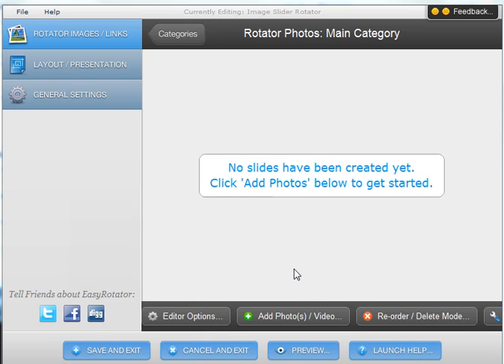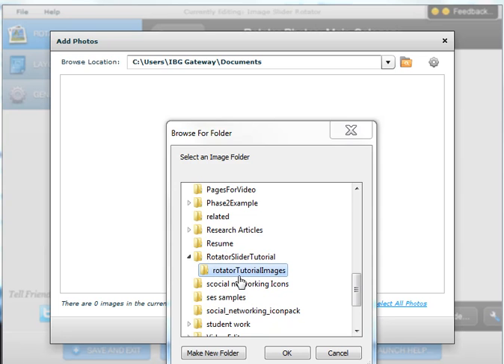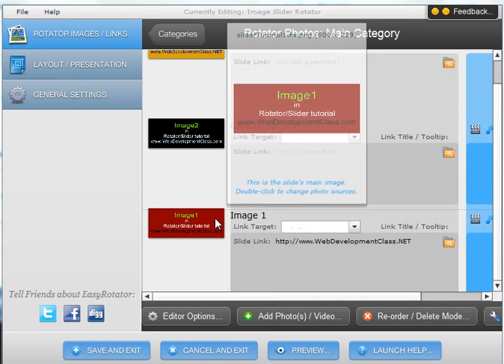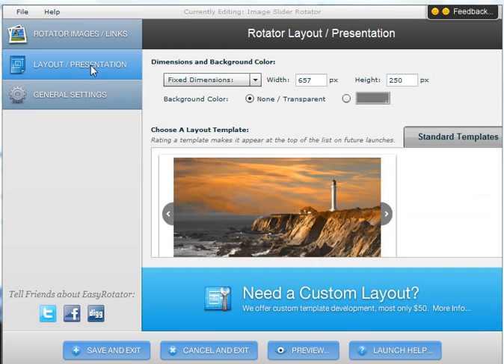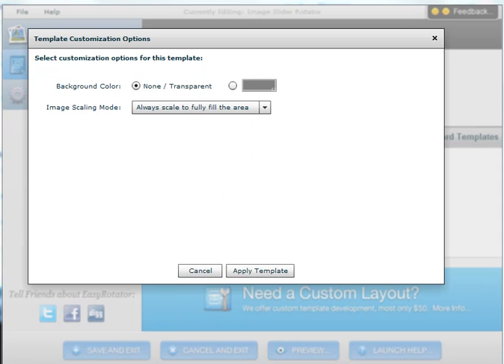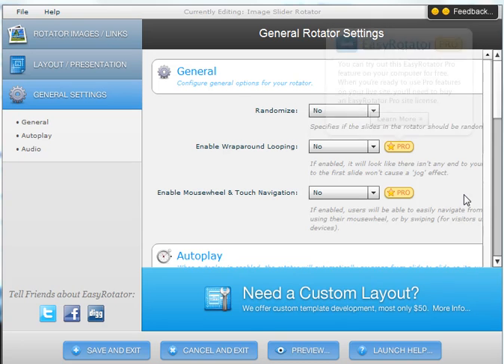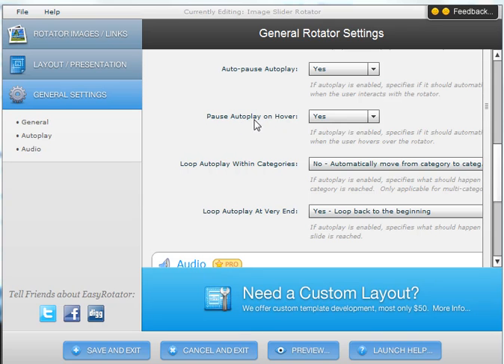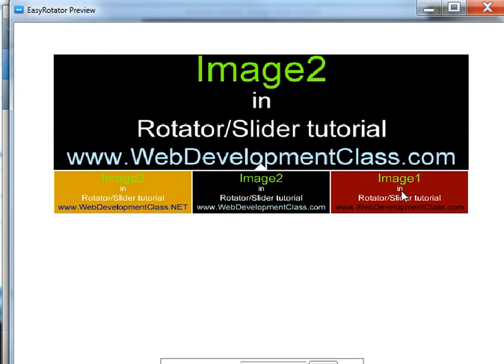Adding an image rotator/slider to a webpage : Part 2 of 3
This video tutorial is part 2 of 3 that will show how to add an image rotator/image slider to a webpage using easy rotator.

Video created by: Troy Hawk
InfoTechEducation.org